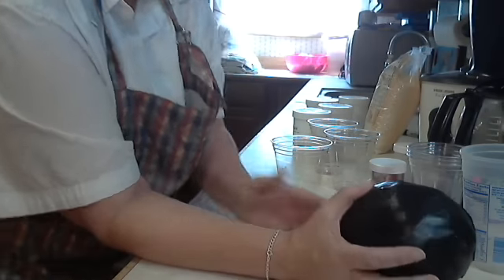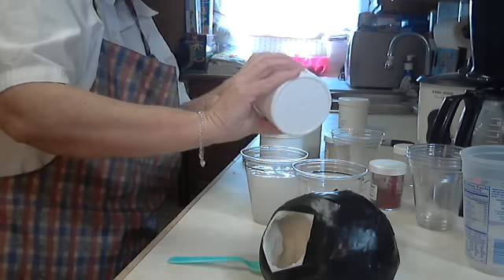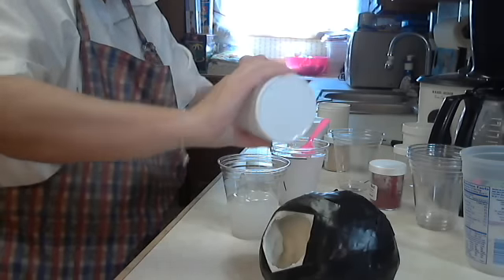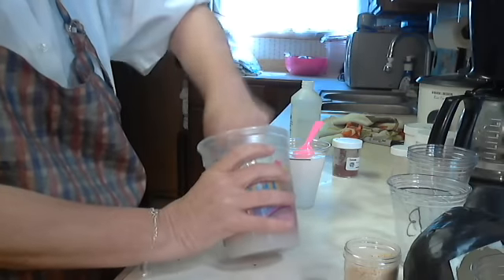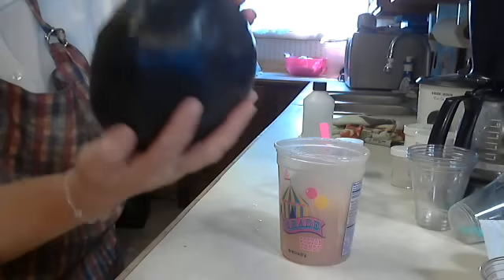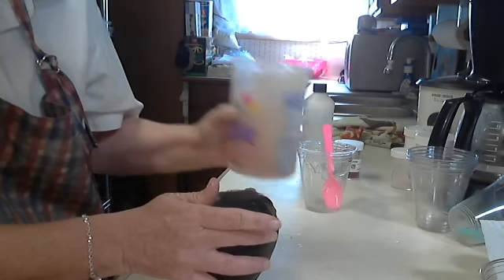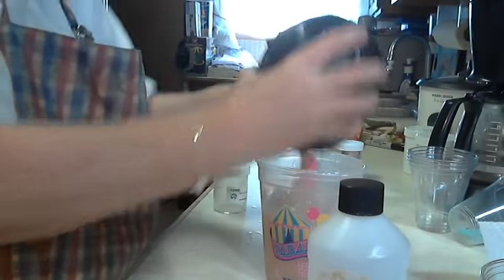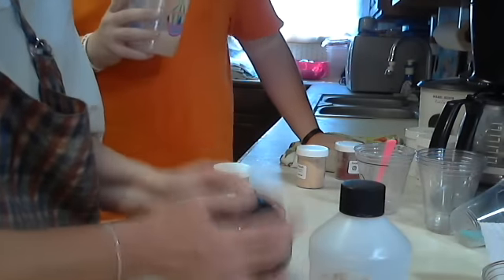Pouring Silicone in the Silicone Babies' Head